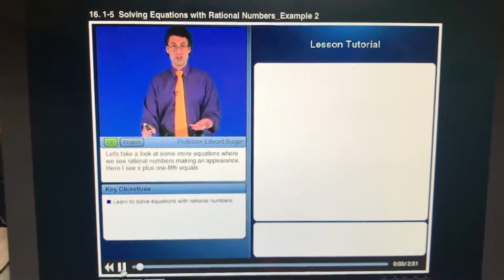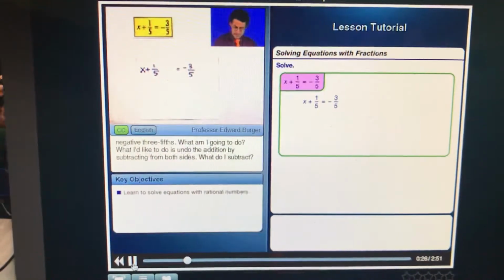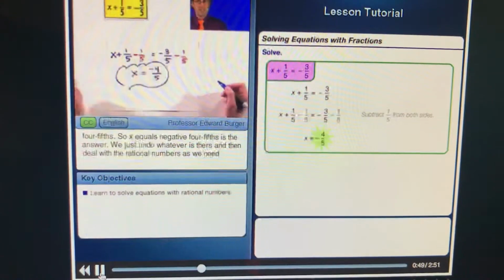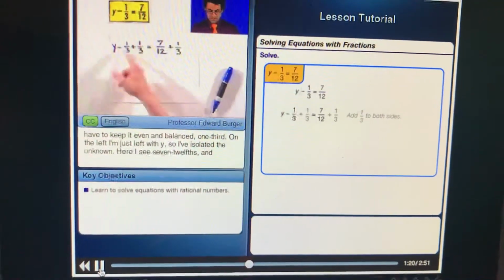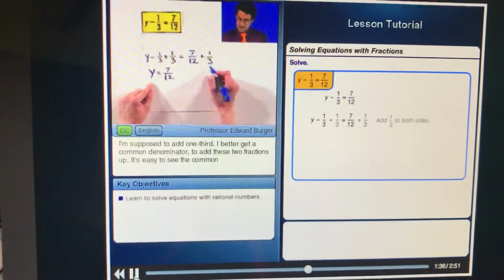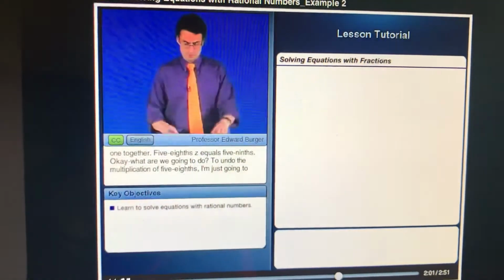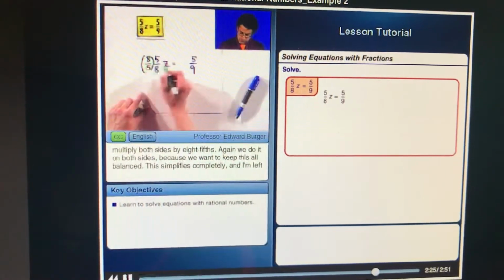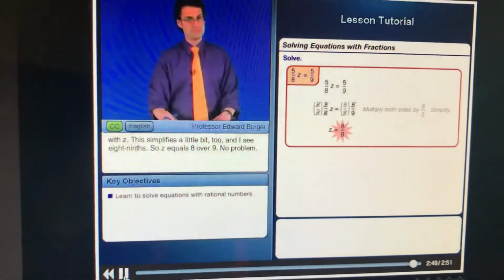1-5 equations with rationals example 2